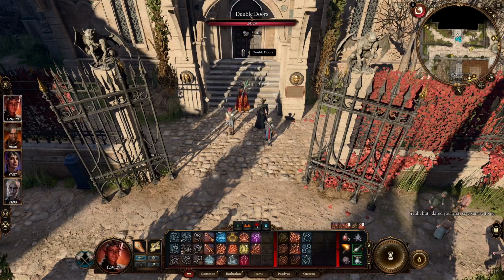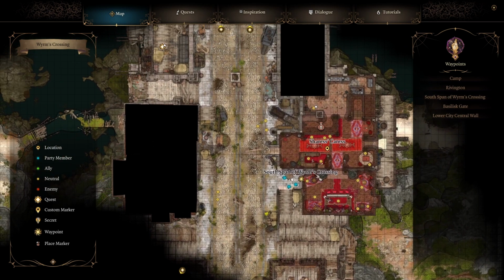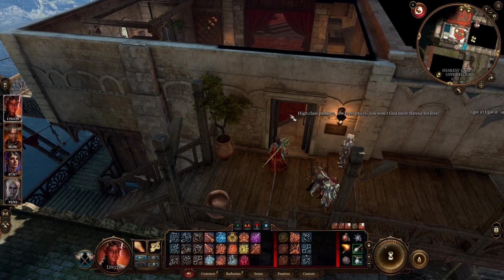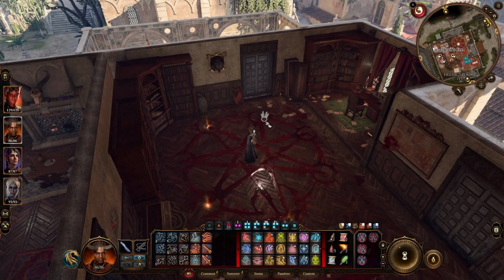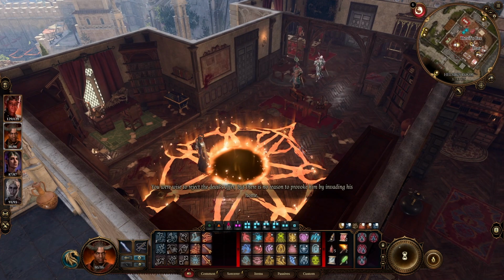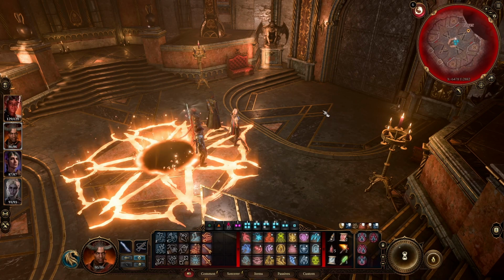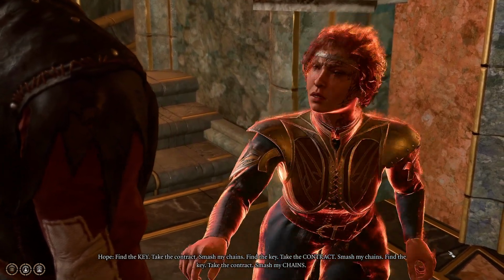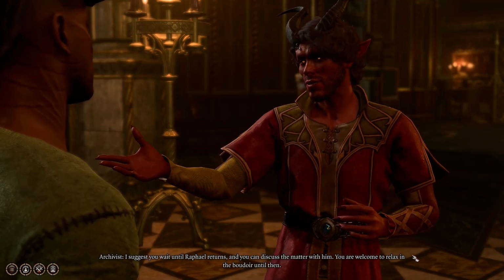Raphael, Orphic Hammer and the House of Hope Walkthrough!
Use my link to install ✅ Dungeon Hunter VI for Free ✅ & Get a special starter pack worth $50 ✅ [Available for the next 30 days]
💥 Join the launch event for free chances to win amazing prizes like iPhone 15 Pro Max, PS5, Apple Watch and more.

Video walkthrough and quest guide on how to enter Raphael's House of Hope and survive it. Collect the valuable treasure inside like the Gauntlets of Hill Giant Strength, Amulet of Greater Health, Helldusk Gloves, Helldusk Armor, Helldusk Helmet and Staff of Spellpower, Gloves of Soul Catching and Orphic Hammer (infernal contract depending on story choices) to free Prince Orpheus if you choose.

0:00 Entering the House of Hope
1:49 Dungeon Hunter 6 Sponsor
4:12 Collecting Treasure, Freeing Hope and Escaping